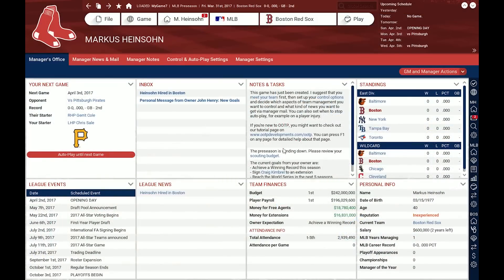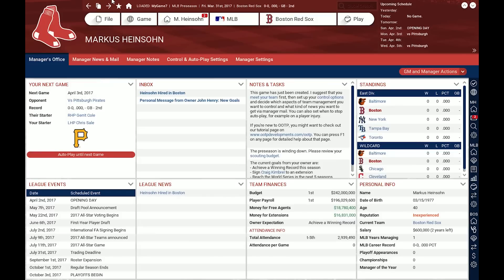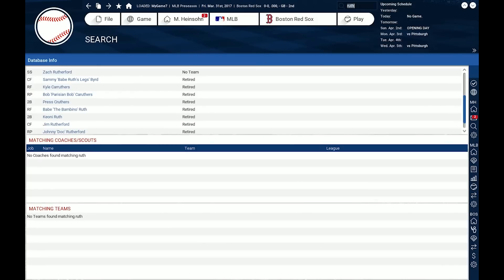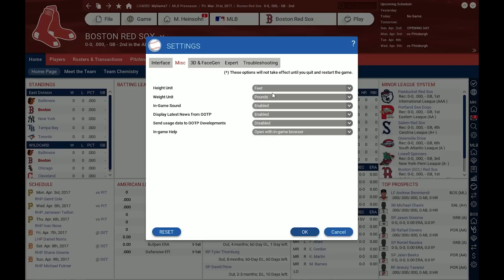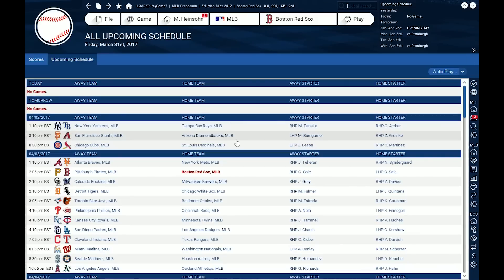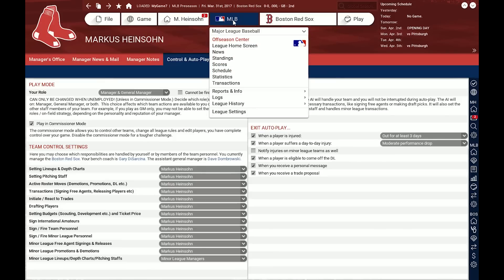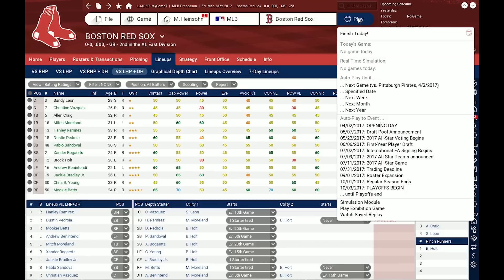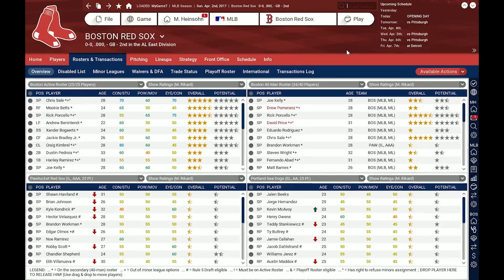Out Of The Park Baseball 18 Tutorial #2 - The Interface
Are you looking for some pointers in Out of the Park Baseball?

In this video, Markus, OOTP Lead Designer, takes you on a tour of the interface and shares a few special tidbits.